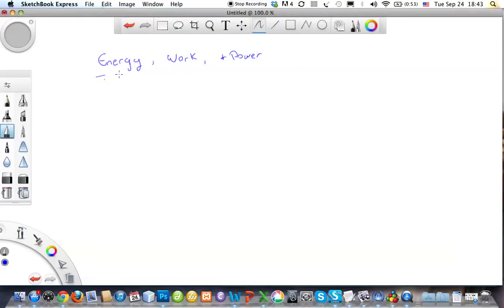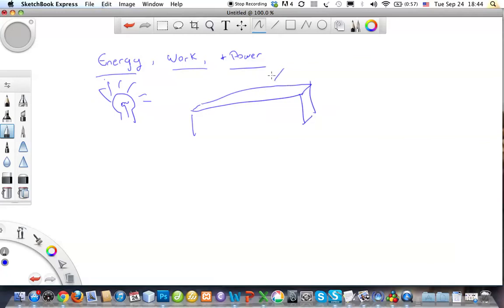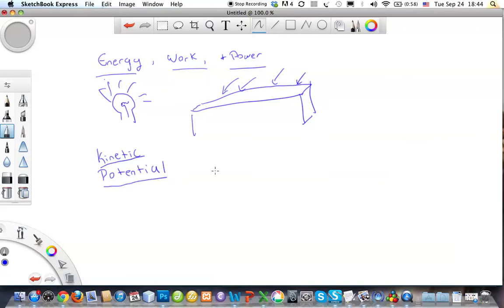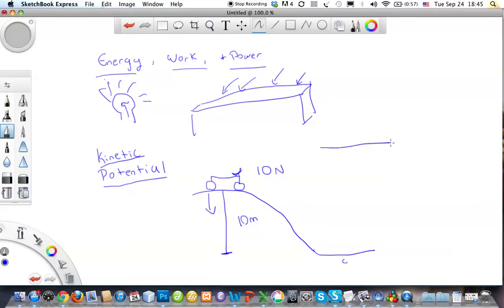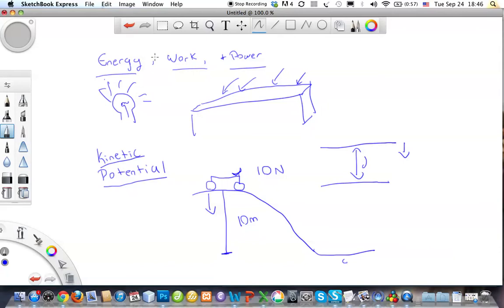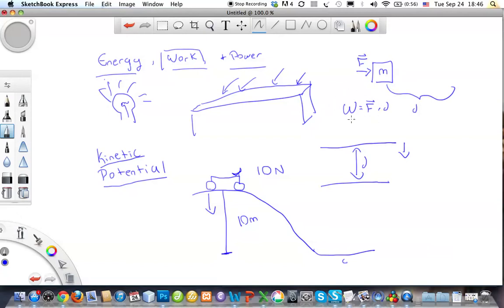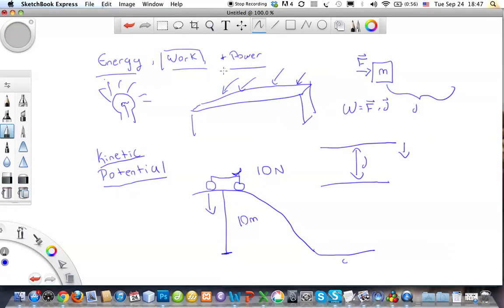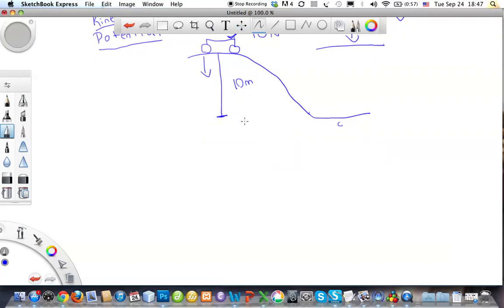Introduction to Energy, Work, and Power